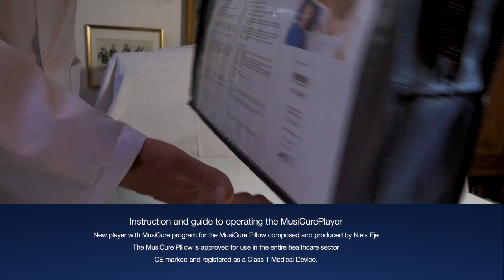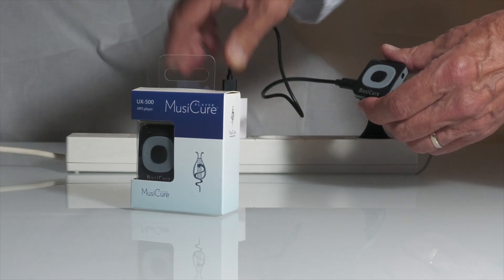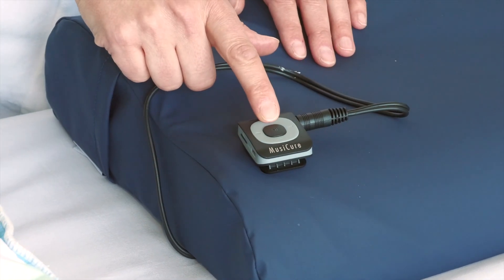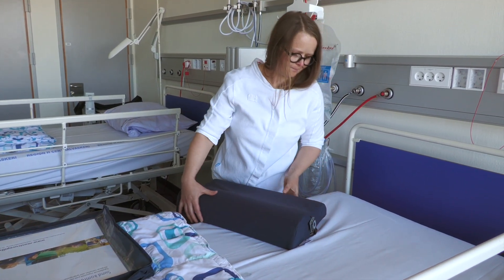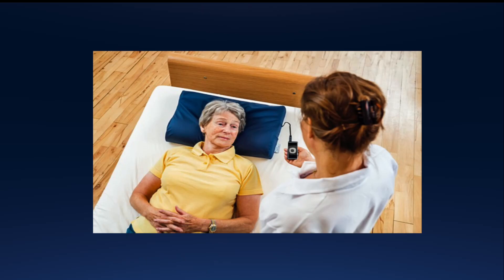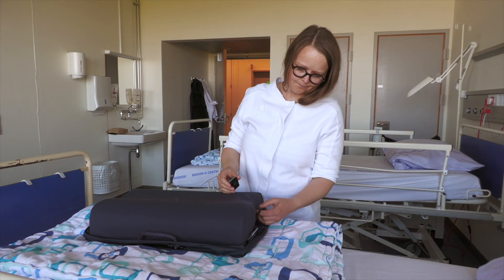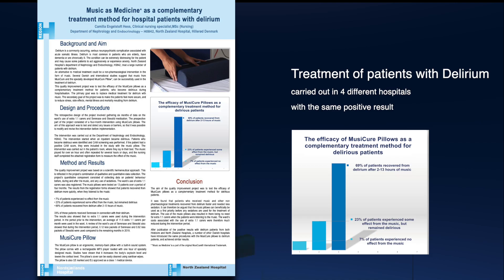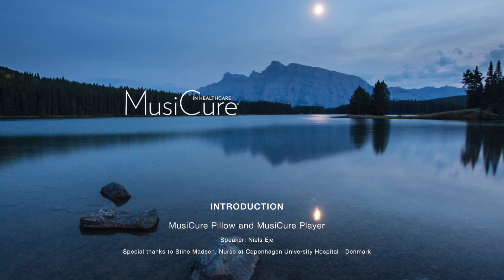MusiCure Manual_English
@MusiCure The pillow is a specially designed comfortable 'memory foam' pillow with built-in speaker cabinets in a special sound system that reproduces the music in high quality. The pillow has been developed for optimal personal and intense listening to the evidence-based MusiCure music - but also as a "healthy" alternative to ear-plugs and headphones. The MusiCure Pillow is supplied with an approved hospital hygiene cover, developed especially for hospitals and care centres, as well as all other areas within the healthcare sector. The MusiCure Pillow is registered and approved as medical device in class 1 and CE marked according to applicable EU standards.